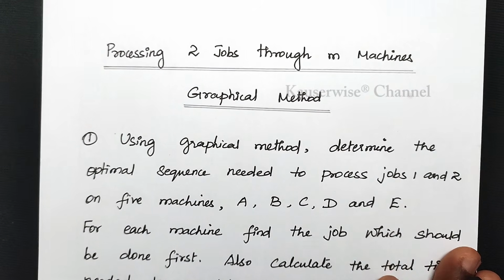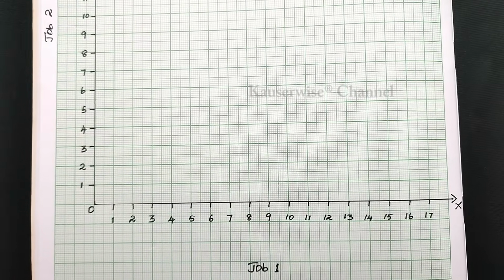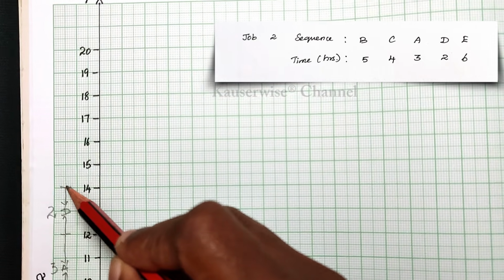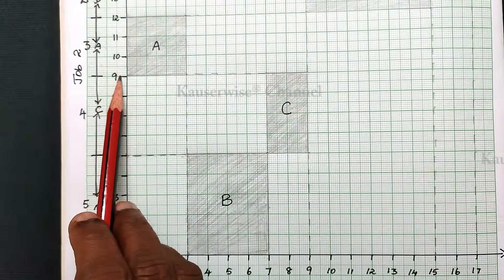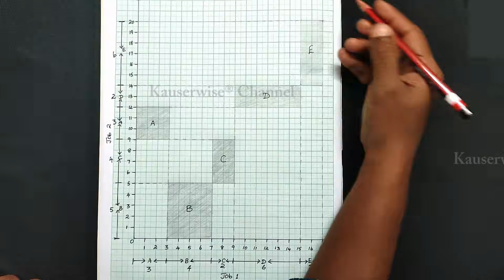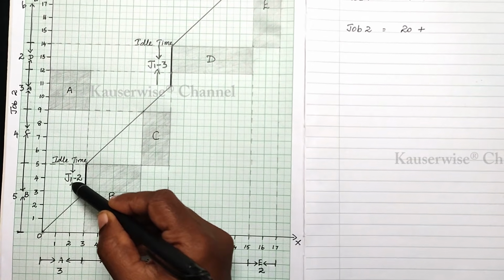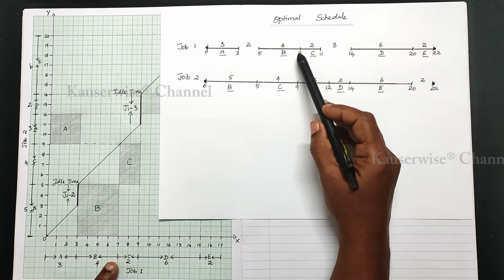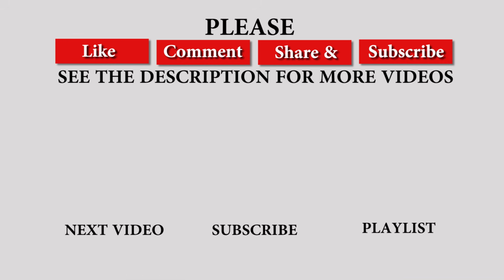[3/8] Sequencing Problem | 2 jobs M machines | Graphical Method | Operations Research | Kauserwise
Here is the video about sequencing Problem (Processing 2 jobs through M Machines)

Thanks
kauserwise®